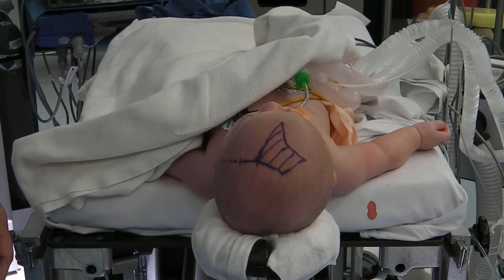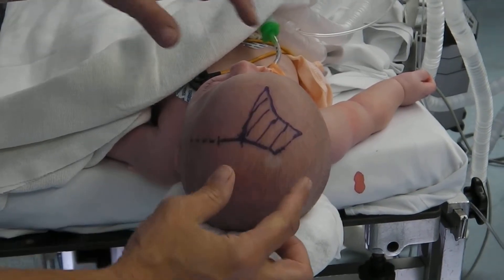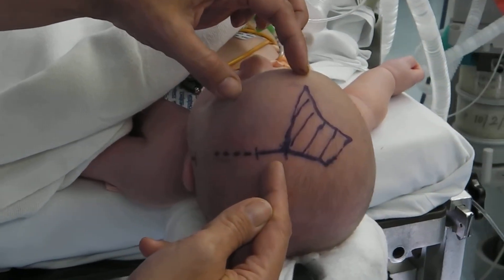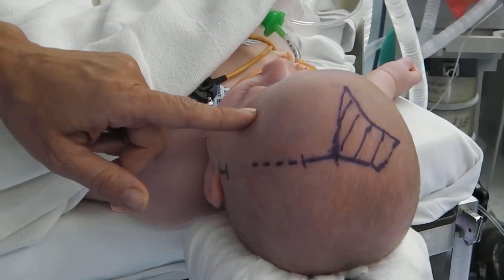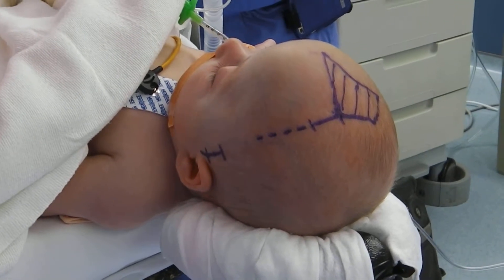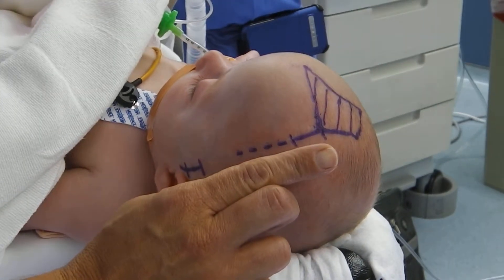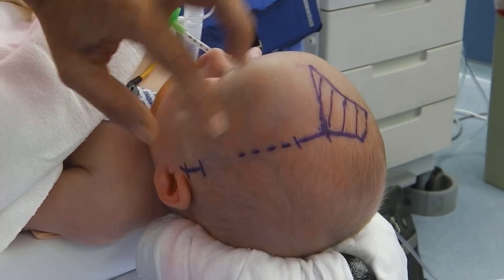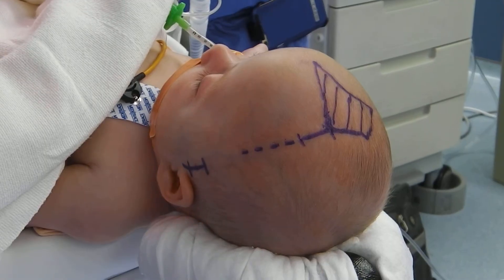Coronal synostosis : Craniosynostosis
Babies with coronal craniosynostosis may be treated through an open surgery, or endoscopically. When synostosis of the coronal sutures develop, there is abnormal development of the infant's skull and face. This congenital deformity may be best treated by a Craniofacial Team with endoscopic, minimally invasive surgical expertise. Here, Dr. Catherine Mazzola discusses the approach to caring for an infant with left coronal synostosis.